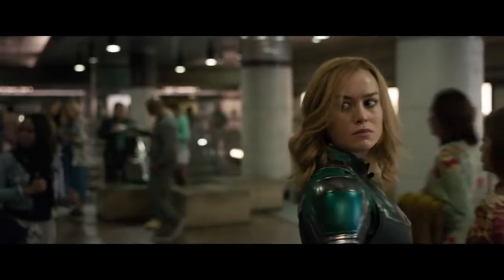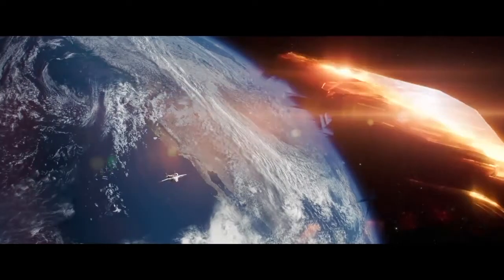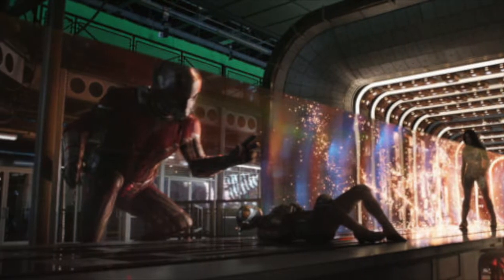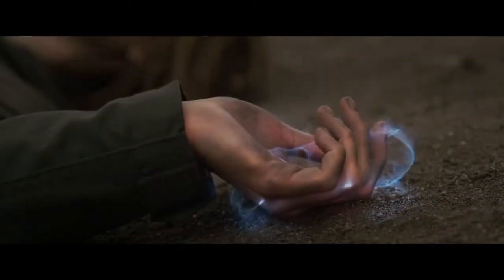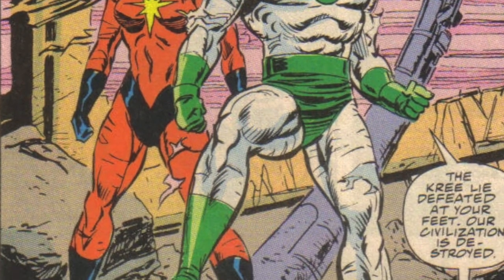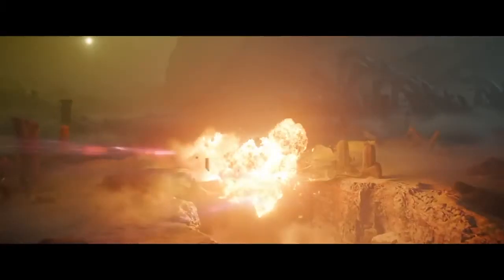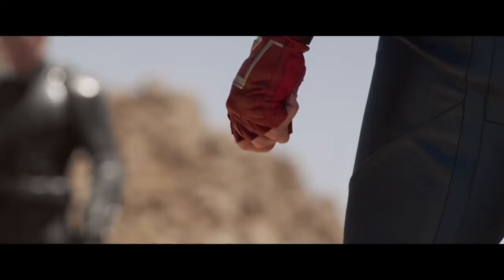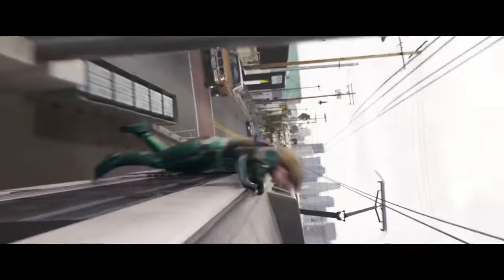Captain Marvel Trailer Breakdown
My breakdown of the Captain Marvel trailer, this video includes my theories, speculations and thoughts on the trailer and could potentially contain spoilers of the previous films.

Also tell me how you think I can improve as a youtuber in the comments section.